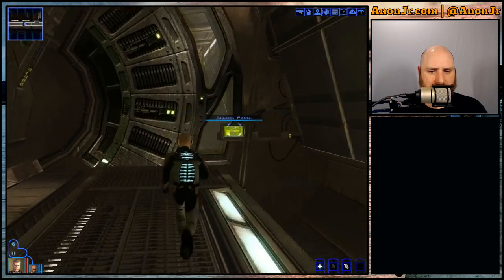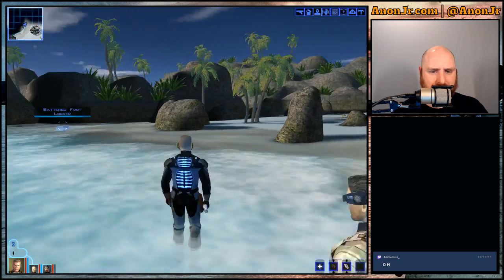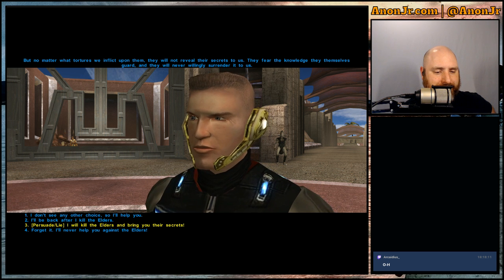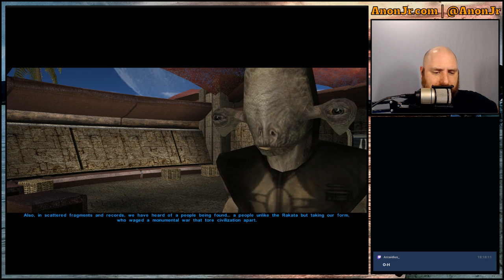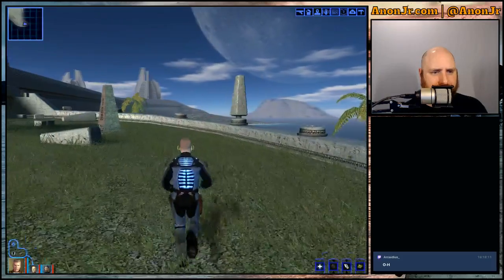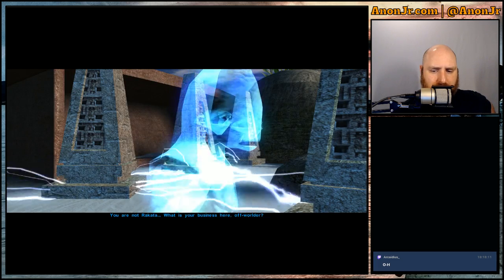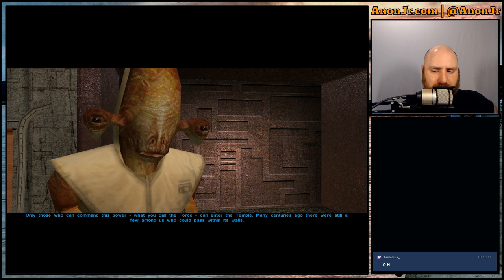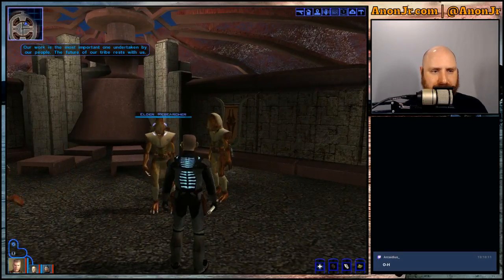Knights of the Old Republic Episode 23: Starting the Final Journey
Today we start the last leg of the journey, and head out for the Star Forge! And then crash on a planet, and get part way through figuring out what's going on.

I love the lore and story, and I miss playing games that held such a deep world.